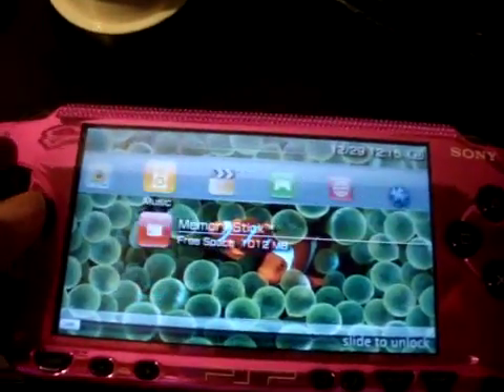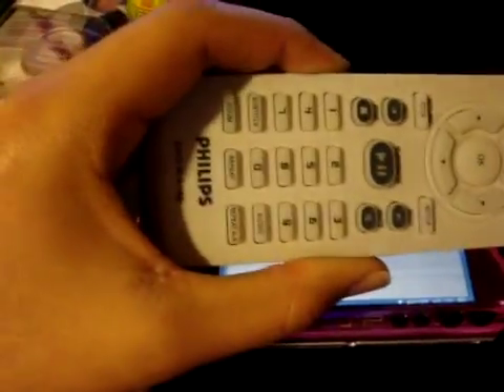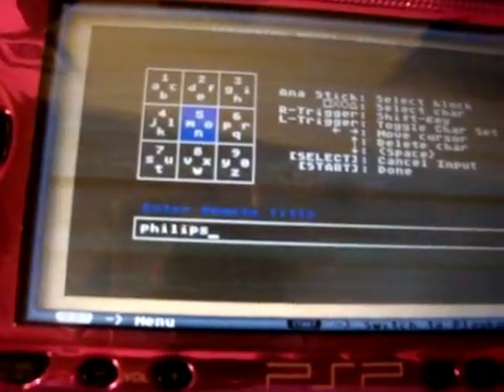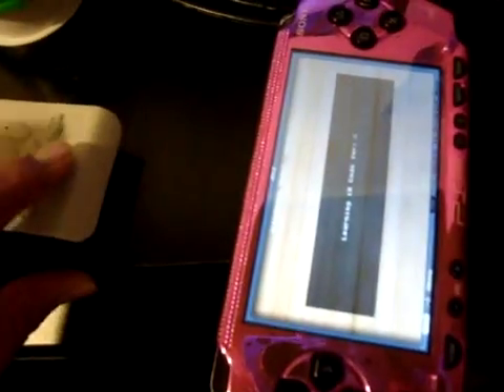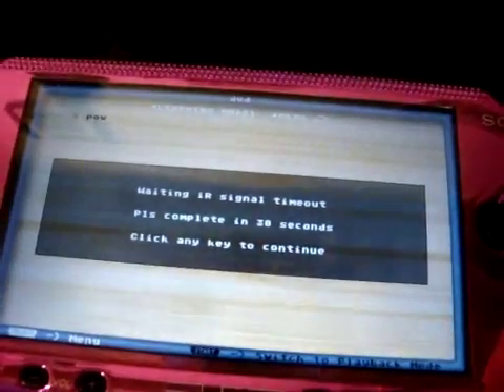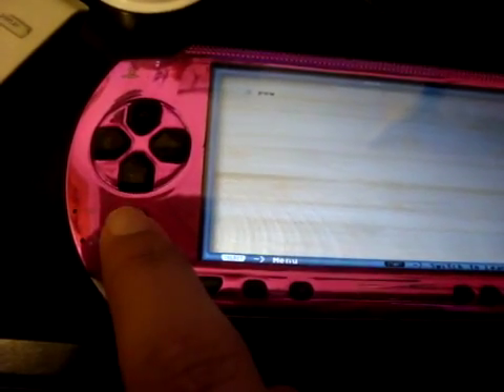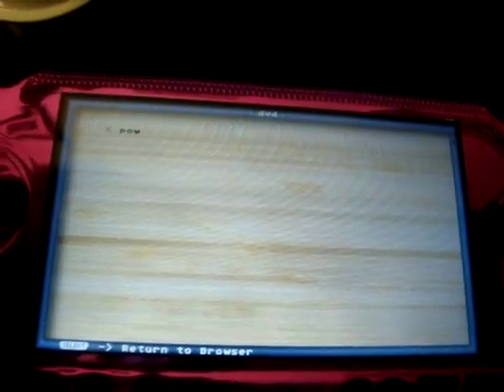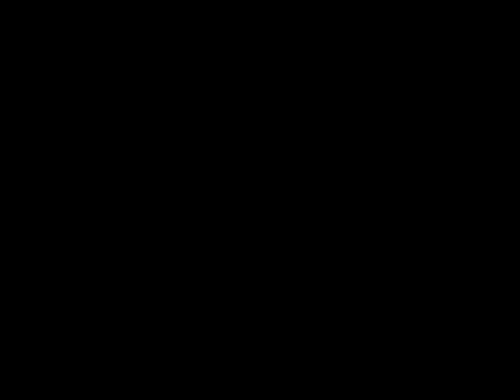IrShell Learning Remote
Phat PSP's only...
All you need is a device that gives off a infrared signal with one ir port, signaler, and something to receive the signal, like a tv or whatever that device controls. This is my tutorial on how to use IrShell to learn remote codes and here is the website for IrShell. If you don't know what IrShell is, its an app that can make the psp do somethings that it couldn't before like emulating a remote or having the ability to play a game while listening to your playlist at the same time. Enjoy and don't forget to watch the video well. It tends to jump around becuase I didn't feel like editing.
P.S. I have more videos that could use some viewing. It would mean alot if you watched them too. their dumb.
and If you're using an RCA code or remote, i don't think you're going to have a good time with this. I couldn't get my tv to work with the PSP. As for the frequencies, if you're having trouble picking them up, toggle anywhere between 30-60 Khz i did some searching, and theses seem to be the most common. good luck.